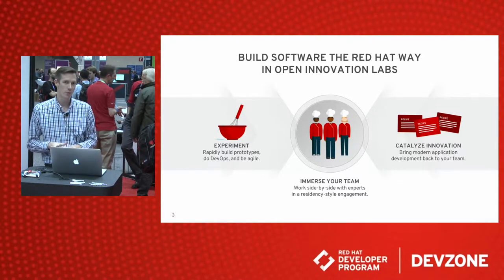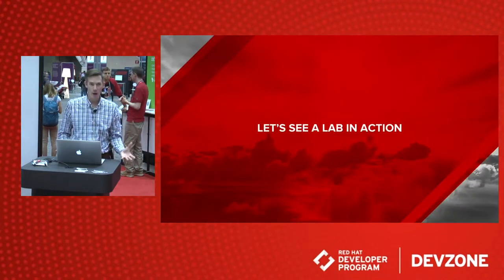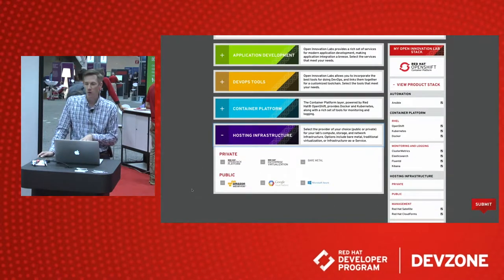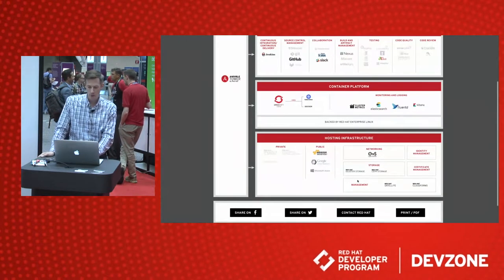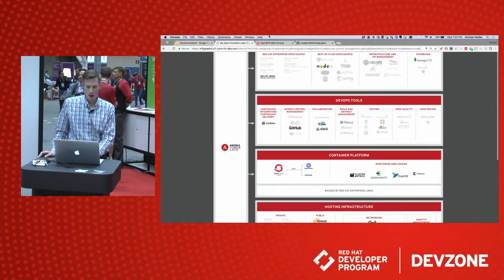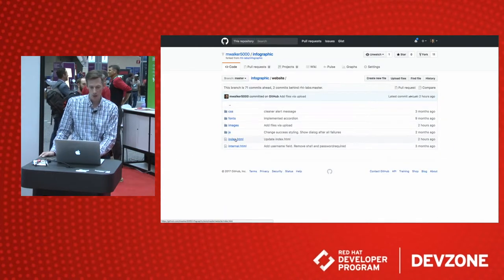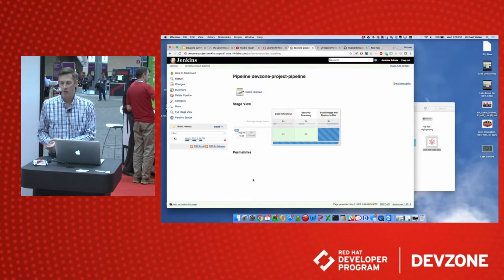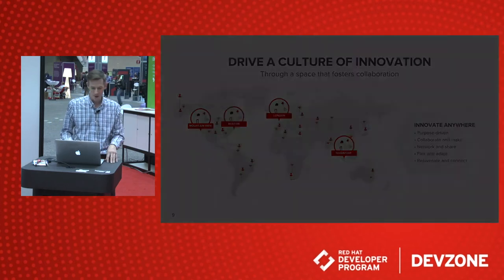Introduction to Red Hat Open Innovation Labs, by Michael Walker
Michael presented this lightning talk at Red Hat Summit 2017.